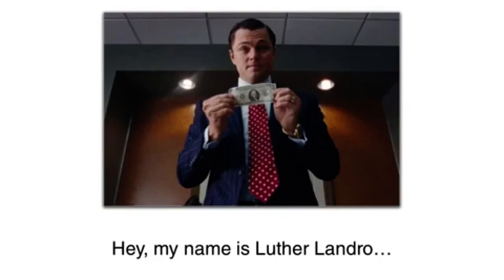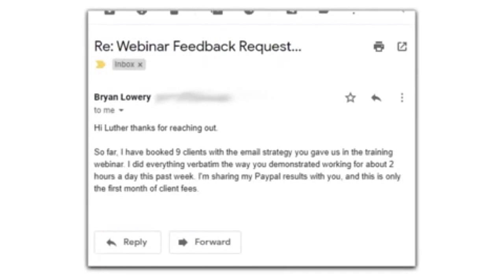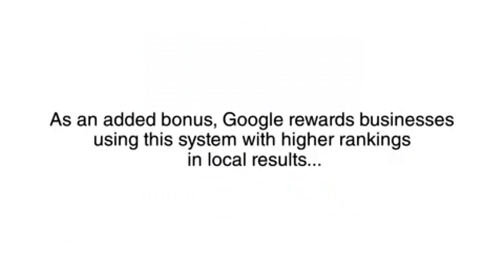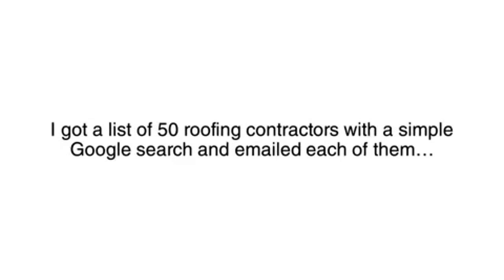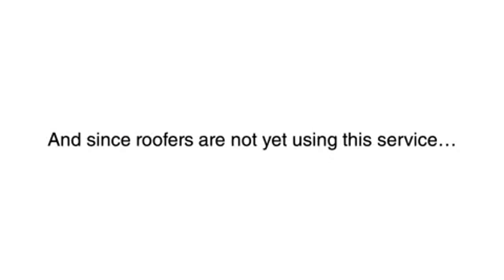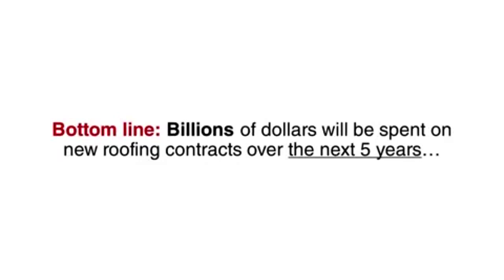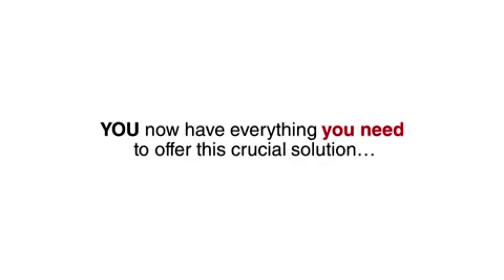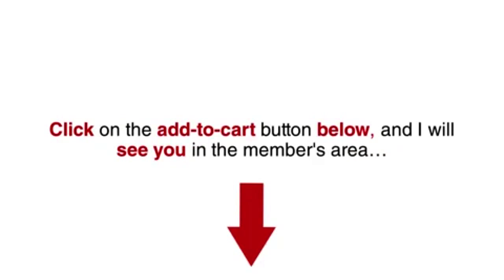Effortless Roofing Consulting Review Bonus - $3500 in a Single Afternoon To Fix This Problem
What is Effortless Roofing Consulting?

There is a new lead generation service being offered by Google that lawyers, accountants, and even hair salons have been using to generate customers.

HOWEVER...

Virtually NO Roofing contractors have signed up, creating a massive opportunity for any marketing consultant to earn a fast $500 set up fee, and $500 per month residual payments to maintain it.

Luther have put together a product called "Effortless Roofing Consulting" that outlines this problem and how easily to solve it with about an hour's work.

In a single afternoon, Luther was able to land 7 clients locked into a 2-year contract at $500/month for this service.

That's $3,500 a month for the next 2 years...

Or $84,000 in total business.

You can learn the exact cold email strategy he used in this product

PLUS..

Here's My PERSONAL Exclusive "Effortless Roofing Consulting" Custom Bonus Offer for You:

(High-quality and closely related to "Effortless Roofing Consulting")

- Bonus #1: How To Get High Ticket Clients (Even If You’re A Complete Newbie)

- Bonus #2: Google Local 3 Pack Ranking BlackBook

- Bonus #3: Google My Business Optimizer CheatSheet

- Bonus #4: The Complete Outsourcing Cheat Sheet for LOCAL

- Bonus #5: How to Close 5 NEW LOCAL Clients in 14 Days

- Bonus #6: TOP 100 Local Niches For Local Marketers

- Bonus #7: LOCAL SEO CheatSheet

- Bonus #8: LOCAL Consulting 101 - Becoming a Client - Closing Machine

- Bonus #9: Definitive Guide to Video Marketing for Local Businesses

- Bonus #10: The Hidden Power of Micro Commitments for Closing Local Businesses

1.

LSA Agency Review Demo Bonus - Make an Easy $1,000 Per Day by Selling DFY Phone Call Leads to Local